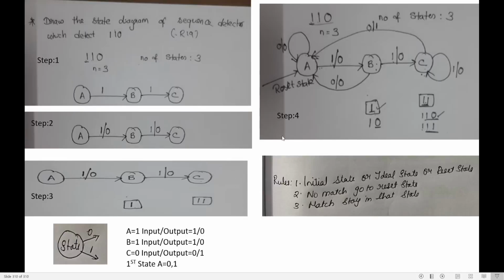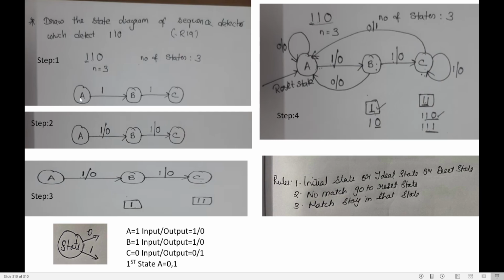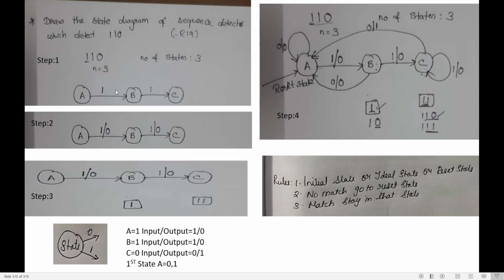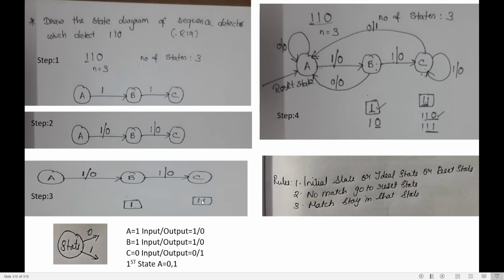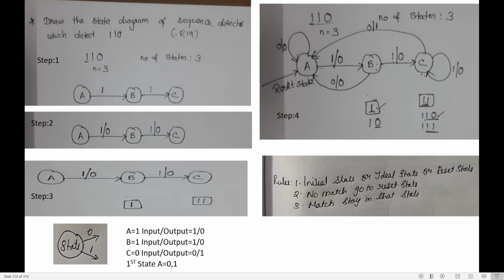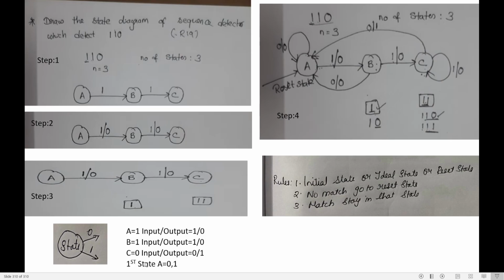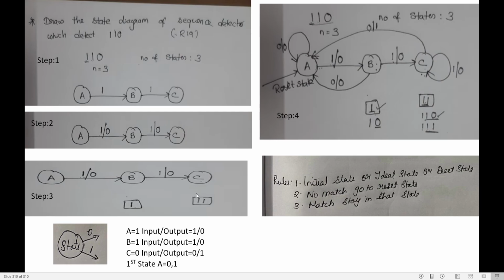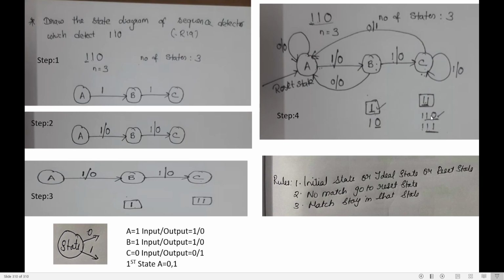Design a sequence detector to detect 110 || Draw state diagram for 110 sequence detector.